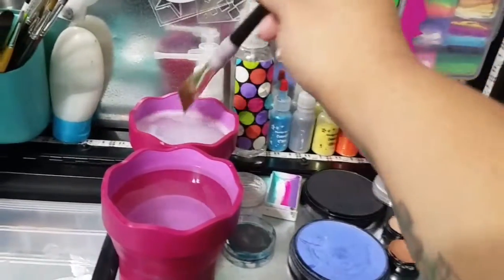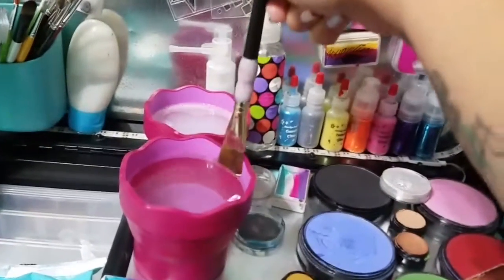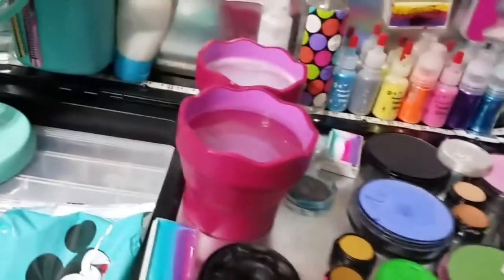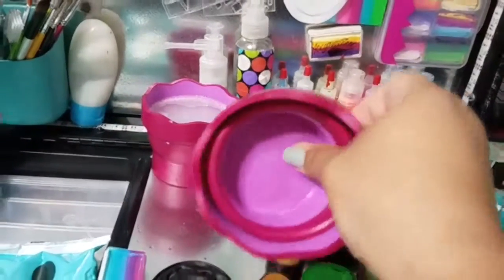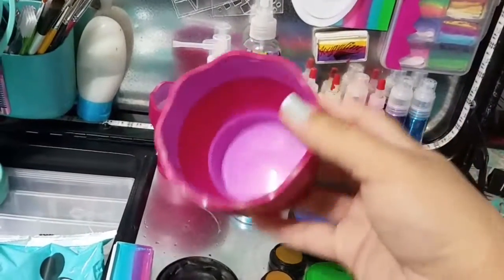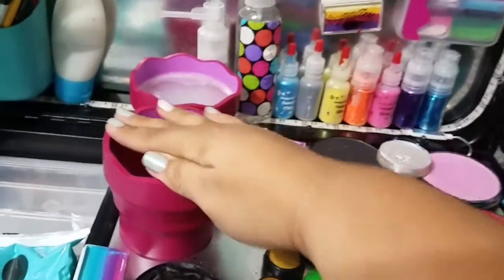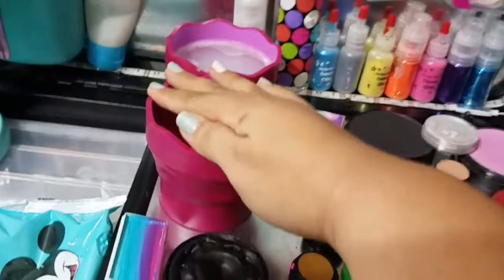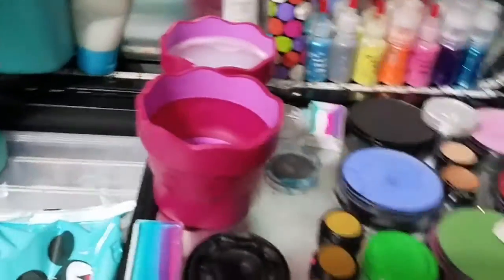Face Paint Supplies Recommendation - Faber Castell Paint Cups